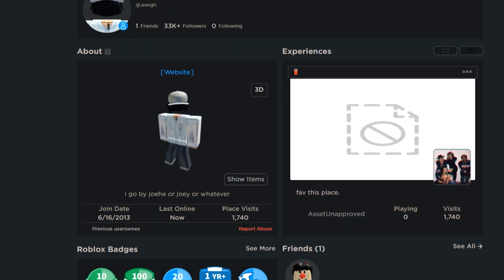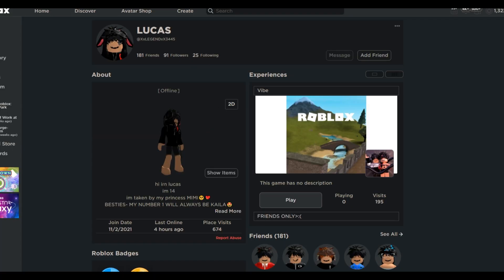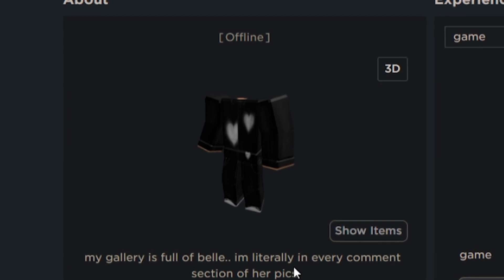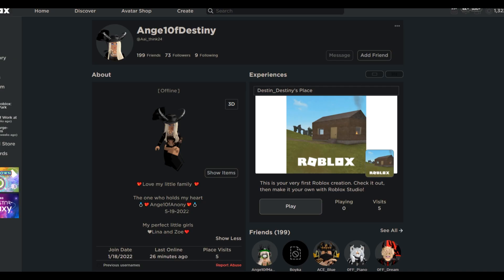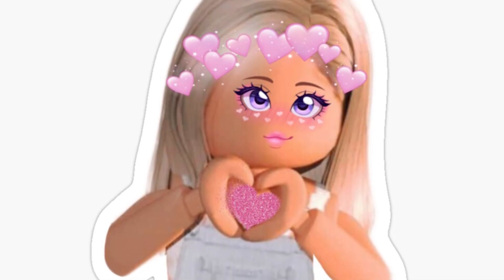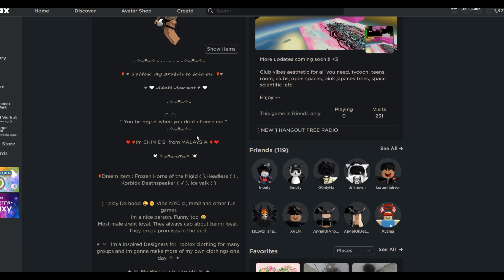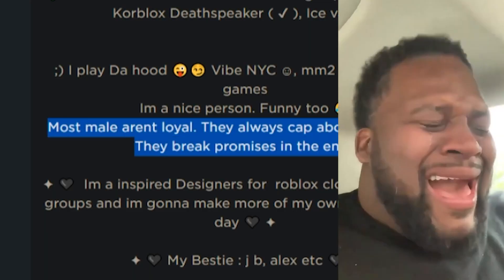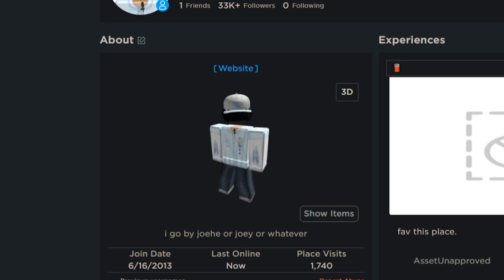Roblox ONLINE DATER Profiles 6 🤫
like and sub if u mess wit the content tho.